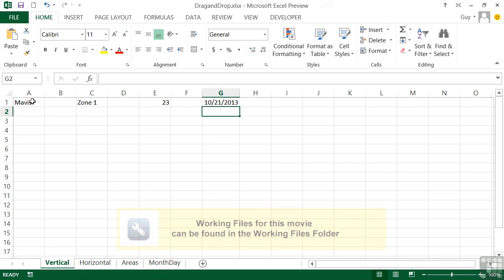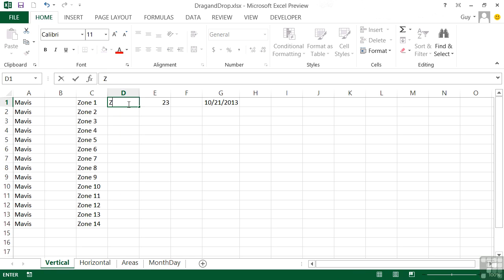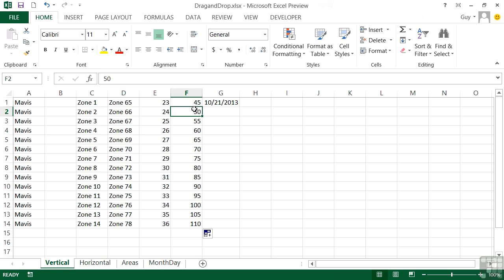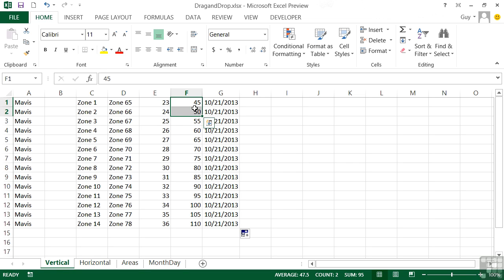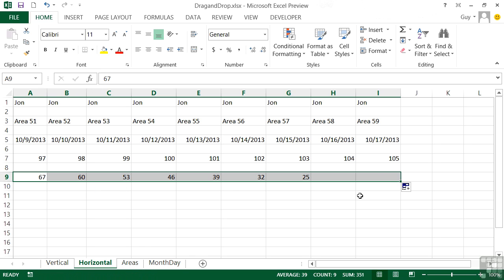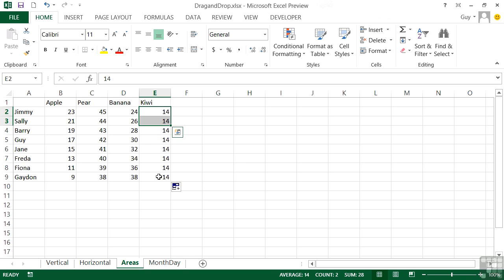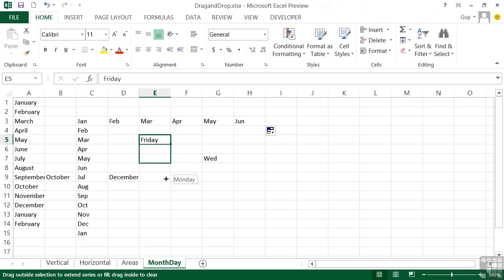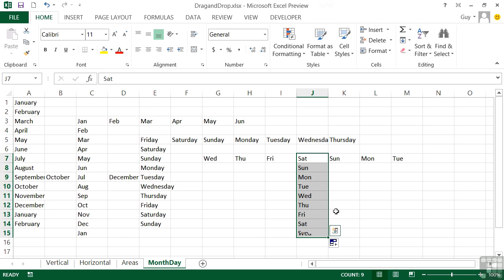0307 The Fill Handle